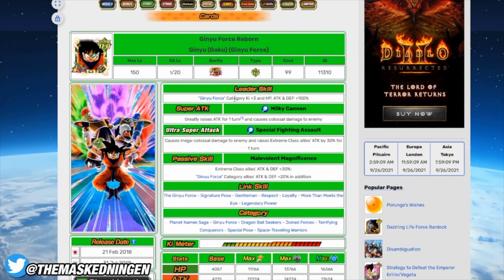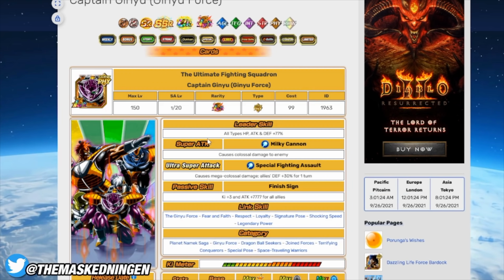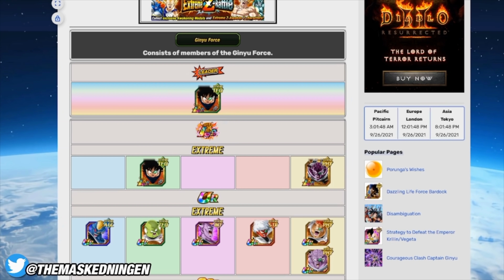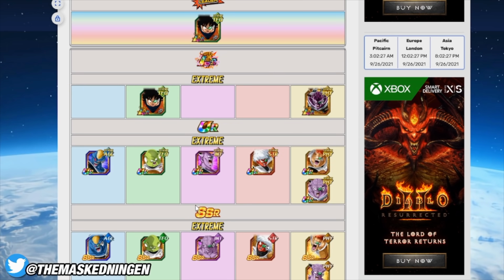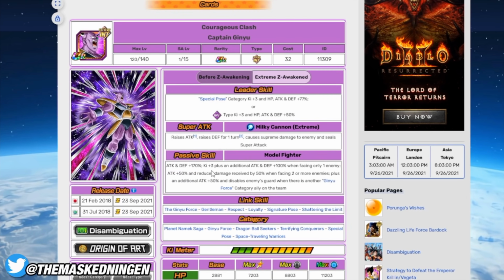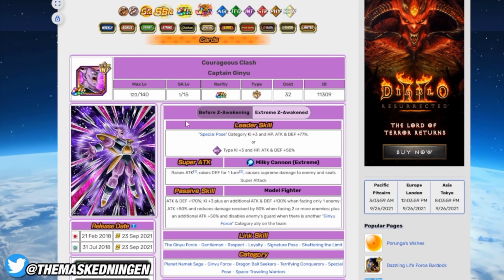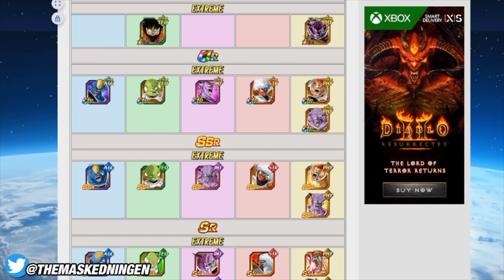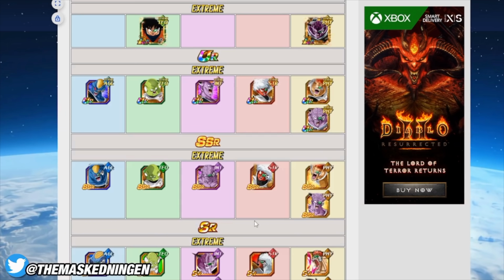DOKKAN FEST CAPTAIN GINYU COMING SOON TO DOKKAN?! (DBZ Dokkan Battle)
DOKKAN FEST CAPTAIN GINYU COMING SOON TO DOKKAN?!